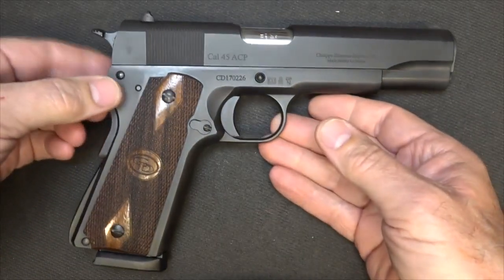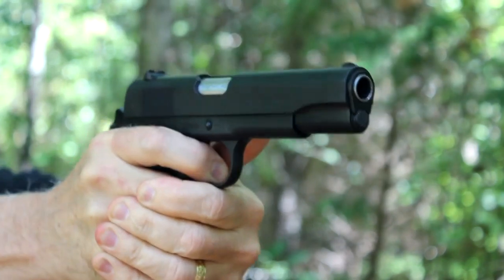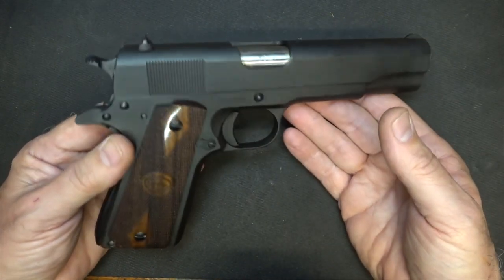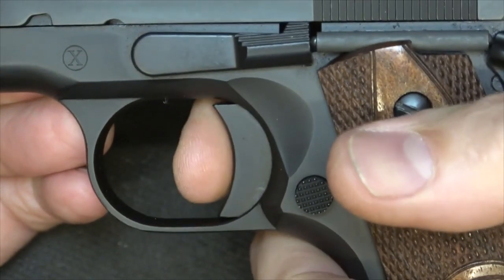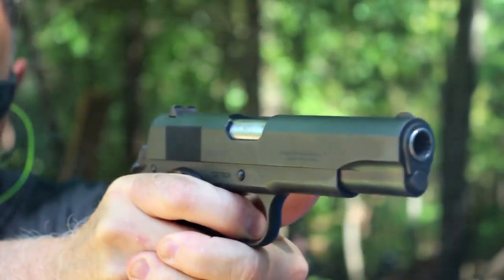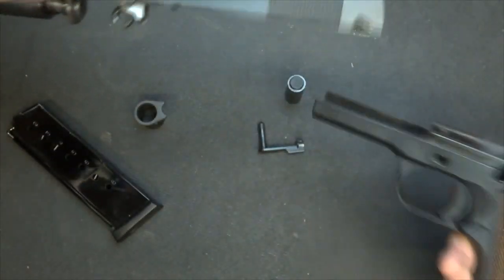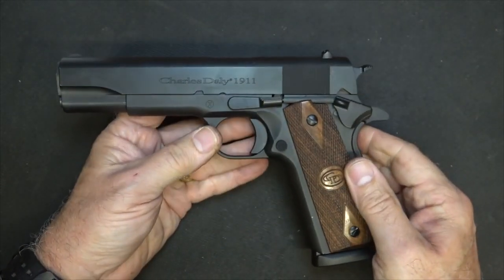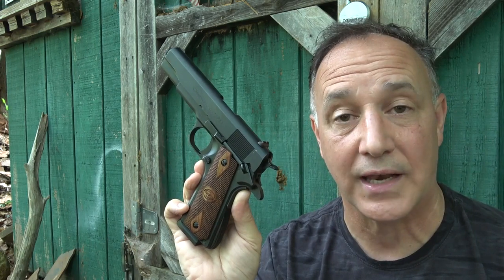Charles Daly Field Grade 1911 - Sootch00 Review | 1911 Pistol | Chiappa Firearms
The Charles Daly Field Grade 1911 is made in Italy by Brixia and imported by Chiappa Firearms.

The 1911 pistol has been an American favorite for over one hundred ten years. Used by the US military from 1911 to 1985, and beyond, its popularity now is bigger than it's ever been. Today we take a look at the Charles Daly Field Grade 1911. These were originally made by Armscor in the Philippines; now these are made by Brixia in Italy, under the Charles Daly name.

Brixia is very well known for making fine shotguns, but they took the original plans of the 1911 pistol and they came out with their imperial model, their superior model, and now the field grade. Sootch thinks this gun is way above its paygrade - let's check it out!